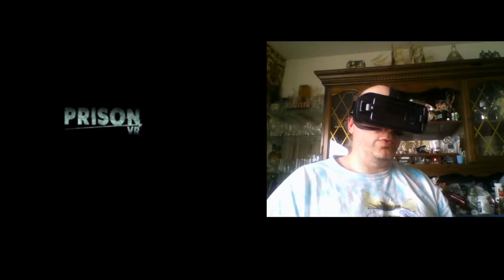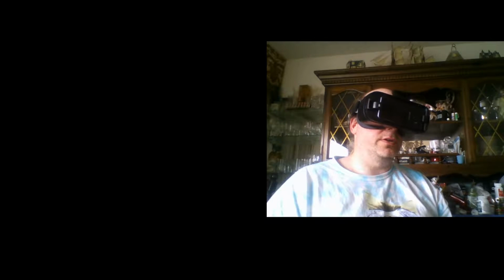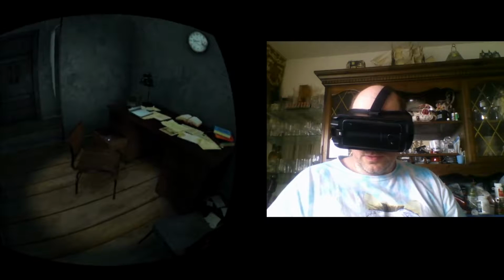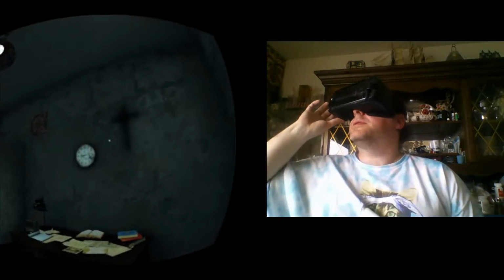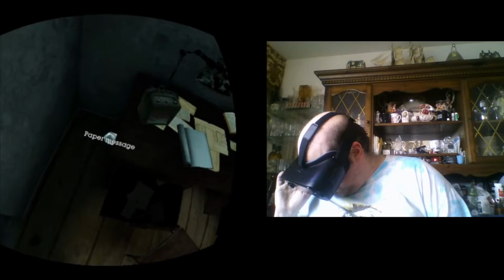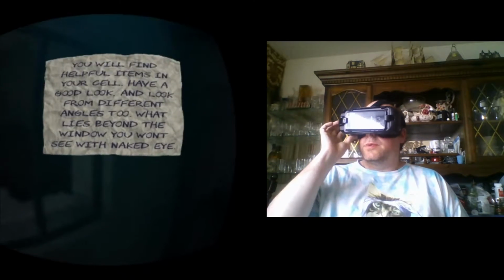Prison VR on Gear VR